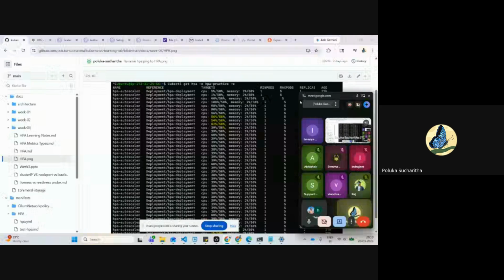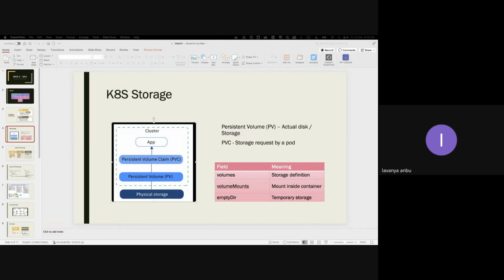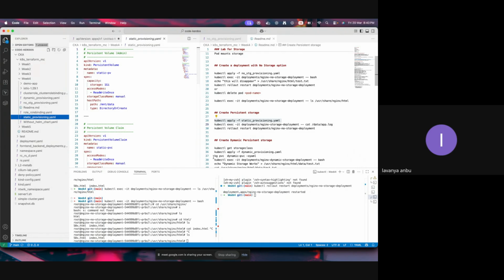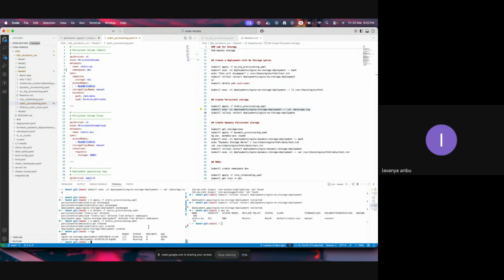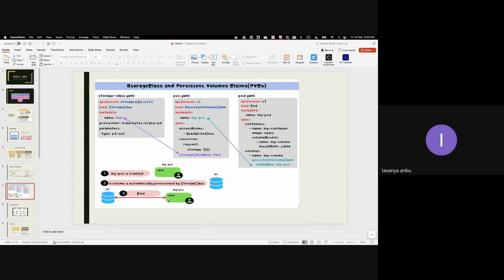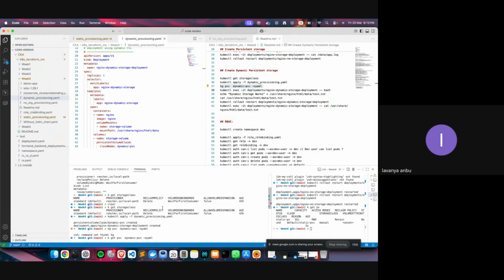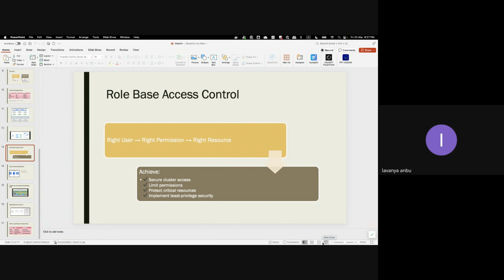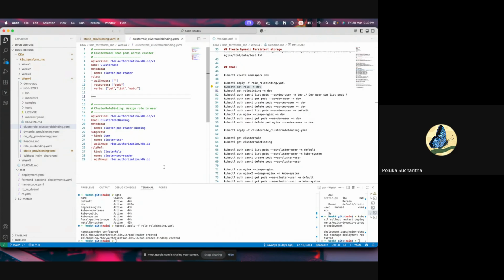Kubernetes Core Concepts - Storage and RBAC | Day 5 | Kubernetes Mastery Bootcamp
🚀 Kubernetes Mastery Bootcamp | Session 5 Recording | Persistent Volumes, PVCs, Storage Classes & RBAC Explained

Welcome to Session 5 of the CodeKerdos Kubernetes Mastery Bootcamp!

In this session, we cover two of the most important topics for running production-grade Kubernetes workloads: Storage and Security.

While containers are designed to be ephemeral, real-world applications require persistent storage for databases, logs, user uploads, and business-critical data. We explore how Kubernetes solves this challenge using Persistent Volumes, Persistent Volume Claims, and Storage Classes.

We also dive deep into Kubernetes Role-Based Access Control (RBAC), which enables organizations to implement the principle of least privilege and secure cluster access at scale.

Topics Covered:
✅ Why Storage is Required in Kubernetes
✅ Understanding Ephemeral Containers
✅ Persistent Storage Concepts
✅ Persistent Volumes (PV)
✅ Persistent Volume Claims (PVC)
✅ Static Volume Provisioning
✅ Volume Mounts and Pod Configuration
✅ Namespace-Scoped vs Cluster-Scoped Resources
✅ Dynamic Storage Provisioning
✅ Storage Classes
✅ Automatic Volume Creation
✅ Storage Provisioners
✅ Cloud-Based Storage Integrations
✅ Reclaim Policies
✅ Delete vs Retain Strategies
✅ Data Persistence Best Practices

Kubernetes Security & Access Control:
✅ Introduction to RBAC
✅ Principle of Least Privilege
✅ Role and Permissions
✅ Resources and Verbs
✅ Namespace-Level Access Control
✅ Role Bindings
✅ Cluster Roles
✅ Cluster Role Bindings
✅ Cluster-Wide Permissions
✅ Managing User Access

Service Accounts:
✅ What are Service Accounts?
✅ Application Authentication
✅ Kubernetes API Access
✅ Assigning Permissions to Workloads
✅ RBAC for Service Accounts

Practical Demonstrations:
🔹 Creating Persistent Volumes
🔹 Creating Persistent Volume Claims
🔹 Mounting Storage into Pods
🔹 Dynamic Storage Provisioning with Storage Classes
🔹 Creating Roles and Role Bindings
🔹 Assigning Permissions to Users
🔹 Configuring Service Accounts
🔹 Testing RBAC Restrictions

By the end of this session, you'll understand how Kubernetes manages persistent storage and how organizations secure clusters using Role-Based Access Control.

These are essential concepts for anyone working with Kubernetes in production environments.

🎯 This bootcamp is ideal for:
• DevOps Engineers
• Platform Engineers
• Cloud Engineers
• SREs
• Kubernetes Administrators
• Backend Developers
• Anyone preparing for DevOps and Cloud interviews

🔹 Kubernetes
🔹 Docker
🔹 DevOps
🔹 AWS
🔹 Terraform
🔹 CI/CD
🔹 System Design
🔹 Cloud Computing